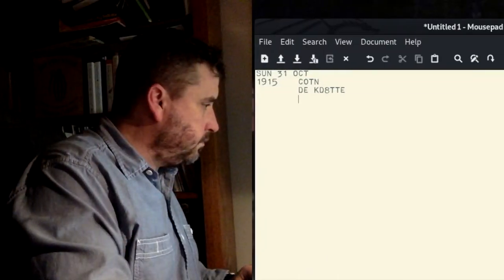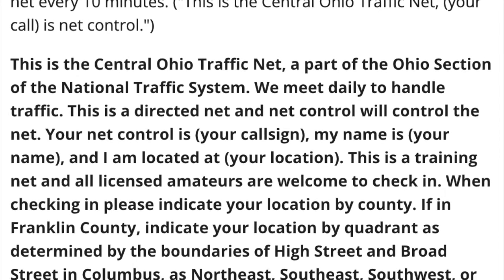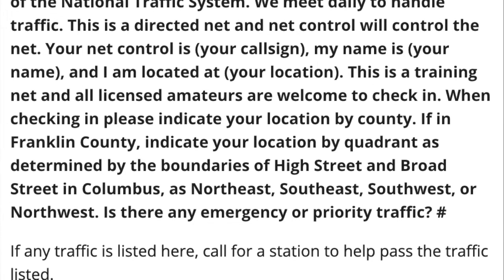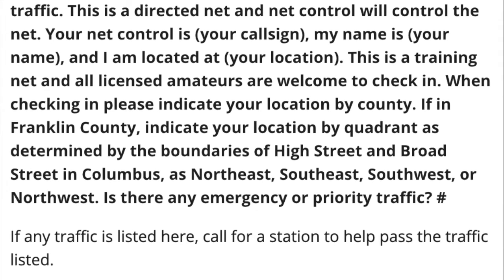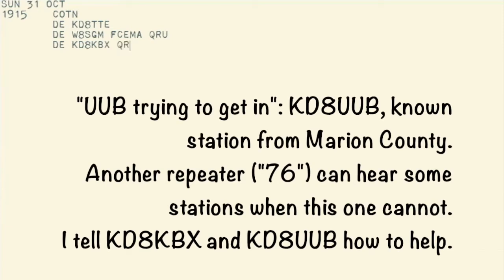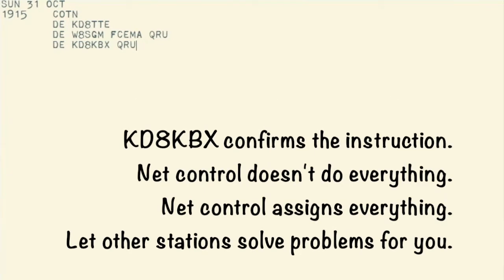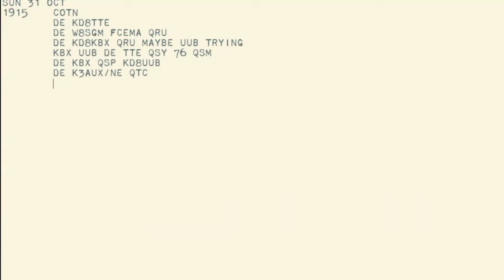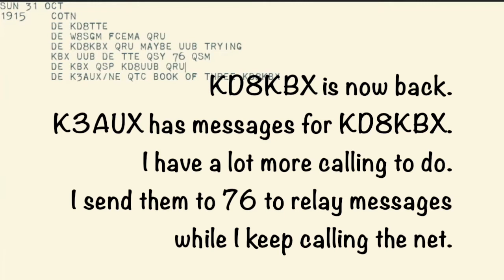Demonstration of Radio Net Control (Radio KD8TTE 037)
See behind the scenes of Central Ohio Traffic Net (COTN) in the regular daily session held 31 October 2021. COTN is a training net operating almost entirely on VHF, helping even the newest of amateur radio licensees to learn the art of originating, relaying, and delivering messages for third parties. This net is highly structured but less formal and rigorous than HF nets we demonstrate here like BLACK SWAN Net (or the Buckeye Net Mixed that predated it).

Get the COTN Net Control Station (NCS) script yourself and follow along!

00:00 Introduction
00:17 What we will demonstrate
01:13 Starting the net: prepare log and read from the script
02:30 First sign of trouble
03:30 First stations in
03:53 Directing stations to secondary channel to relay reporting into the net
05:08 Stations returning to control channel
05:44 Station reporting in with traffic (messages to send)
06:48 Sending stations to secondary channel for message relay
07:42 Stations reporting into the net on control channel as messages relay on secondary
08:53 End of call-up on control channel
09:11 Stations returning to control channel (acknowledgement edited out for brevity)
09:47 Closing the net
10:15 Time-lapse of after-net session reporting
10:34 Conclusion: You can do it!

COTN meets on-air daily according to our operating schedule and as required for emergency and disaster message relay service.
Standard Operating Procedures, including the signal operating instructions, are on the web

COTN is an independent net in the American Radio Relay League (ARRL) Ohio Section, affiliated with the National Traffic System (NTS), Radio Relay International (RRI), and with liaison to other independent message relay systems. The net is able to provide message relay service for the public, agencies, non-government organizations, and other amateur stations such as those in the Amateur Radio Emergency Service (ARES).

If you are (or are interested in being) an amateur radio licensee and would like to work in emergency, auxiliary, disaster, or public service communication, find your local amateur radio net or club to help you get connected.
You might also find a local Community Emergency Response Team (CERT) that uses amateur radio or otherwise is looking for radio operators with these skills.

Thanks go to many:
 * All participants (who did not have warning that the session would be recorded): W8SGM, KD8KBX, KD8UUB, K3AUX, KV8Z, AD8CM, and KJ8AM.
 * W8RIH for the audio of the 76 machine used to show secondary channel operation.
* Central Ohio Radio Club (CORC) for the '97 and '76 repeaters used in the session.